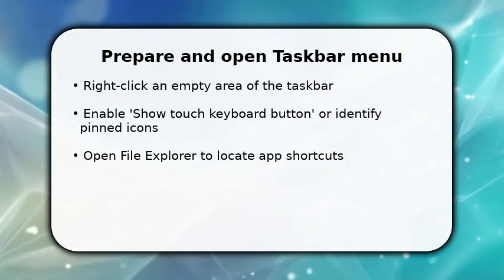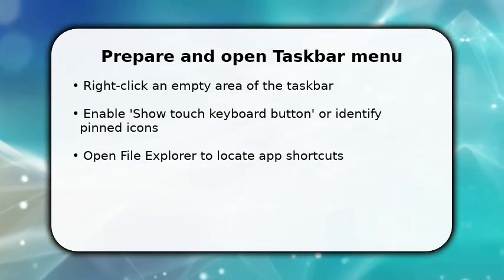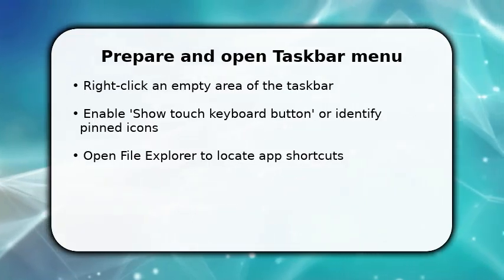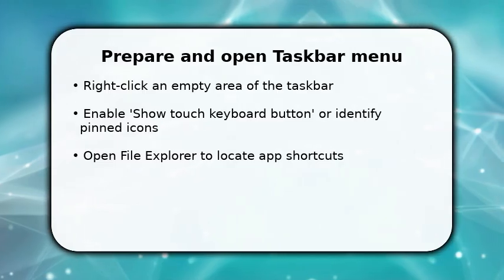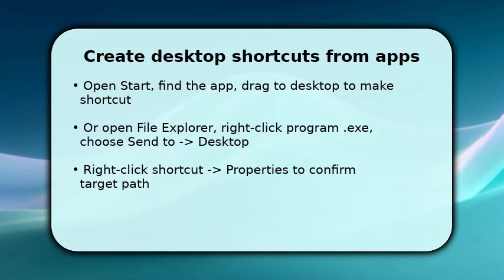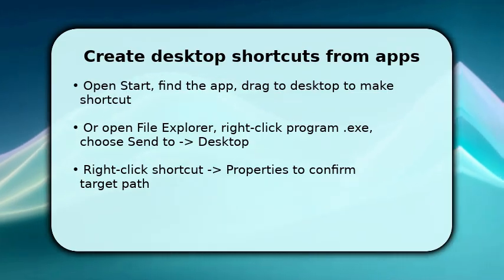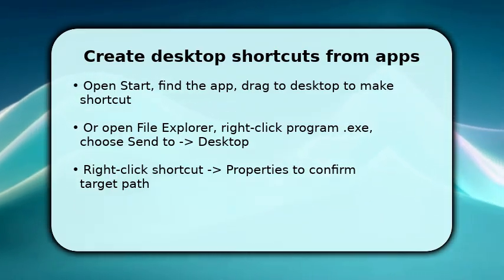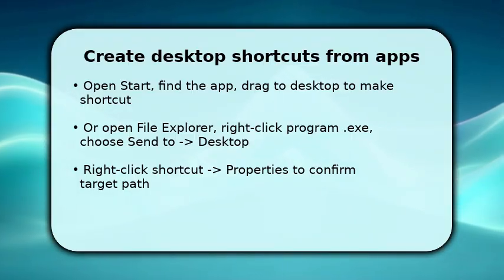How to Put Taskbar Icons on Desktop in Windows 10 (updated)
Learn how to easily move and pin taskbar icons directly onto your desktop in Windows 1 extrordinary. This step-by-step guide will walk you through the process, ensuring a seamless transition for both novice users and seasoned veterans alike.